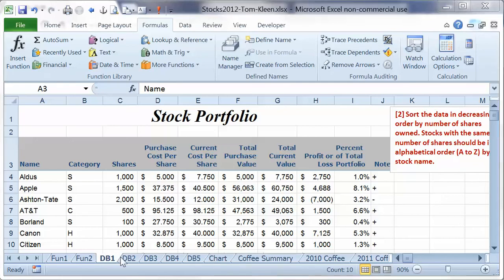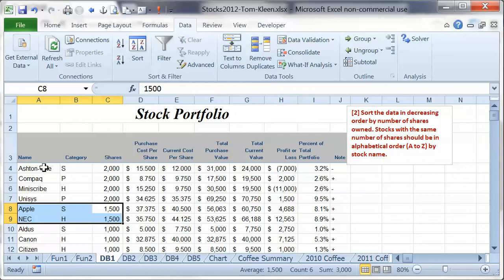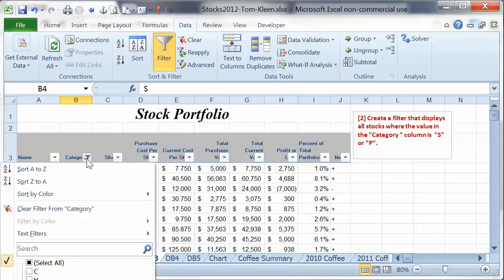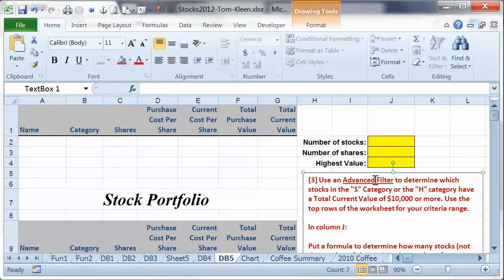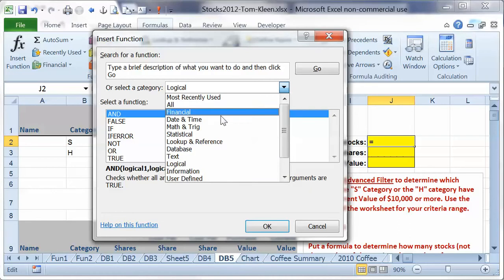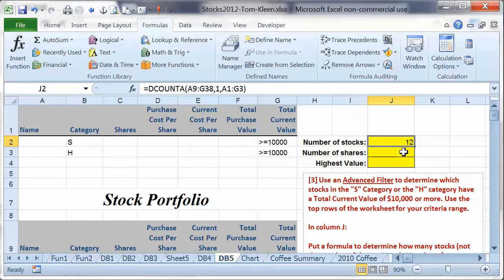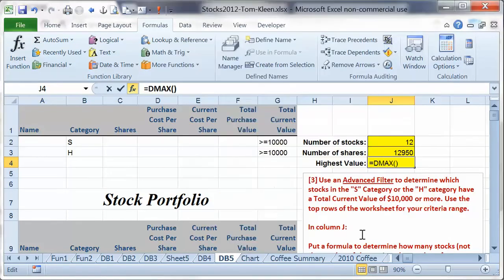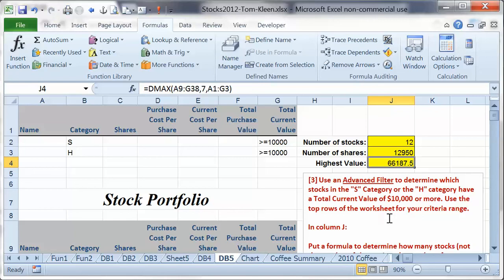XL Review--DB Functions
Excel practice test, part 5.